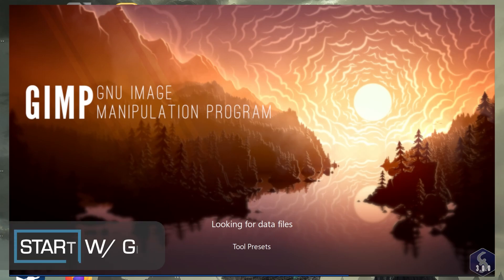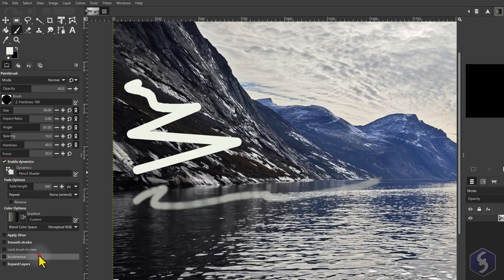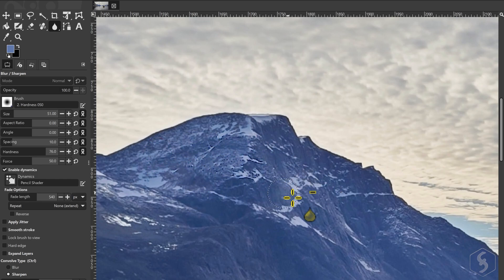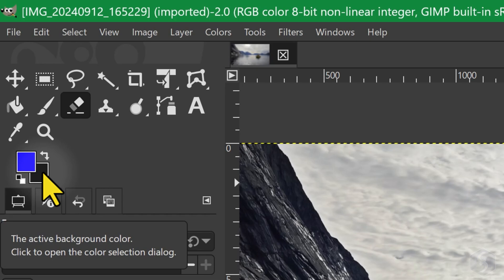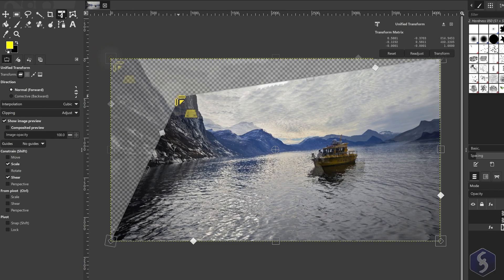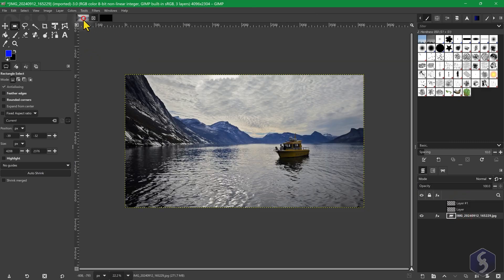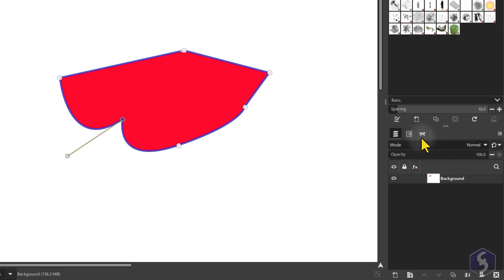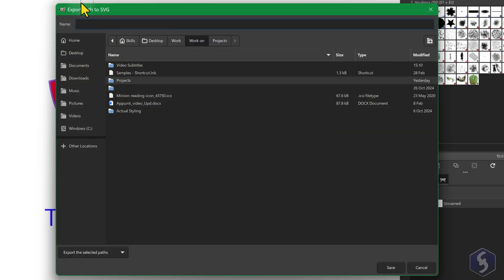GIMP - Tutorial for Beginners in 13 MINUTES! [ COMPLETE & UPDATED ]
Learn how to use GIMP 3 with this short GIMP 3 tutorial! How to use GIMP 3, GIMP tutorial photo editing, GIMP tutorials photo editing!
Enable SUBTITLES if you have trouble at understanding the narration. Leave feedback if you can!

[ 1.6K LIKES! ] Learn how to use GIMP 3 with this short GIMP 3 tutorial! How to use GIMP 3, GIMP tutorial photo editing!

⭐️TIMESTAMPS
00:00 Introduction
00:38 Start w/ GIMP
01:11 Crop Tool
01:26 How to Draw
03:08 Correction Tools
04:31 Layers
05:21 Eraser Tool
05:56 Apply Effects
06:42 Transform Tools
07:56 Selection Tools
08:56 Draw Vectors
10:44 Add Text
11:11 Text to Path
11:28 Save & Export

GIMP 3 is a free and open source software with all the tools you can use to correct images and draw on them! This also includes tools for vector drawing, text insertion, layer support, a variety of selection tools and much more to get the most without any license or subscription! In this tutorial lasting only 13 minutes, we will discover the main features of GIMP starting from scratch.